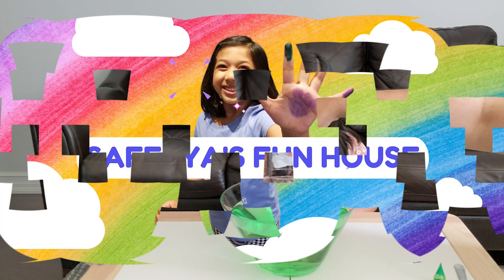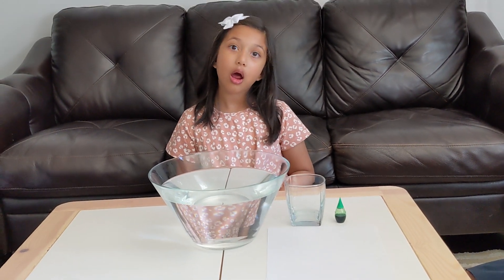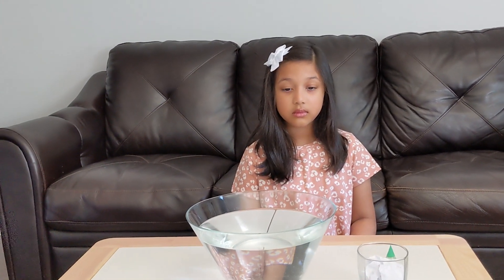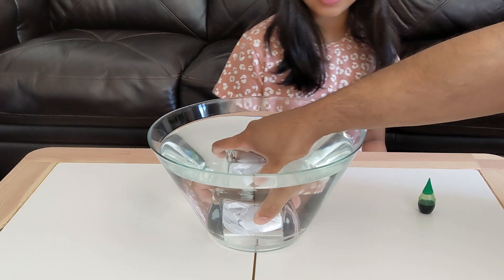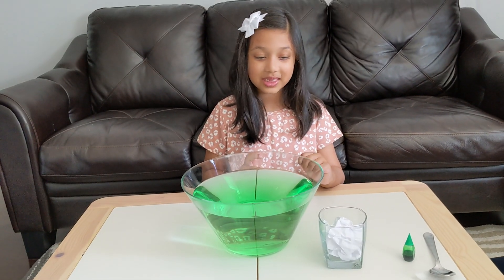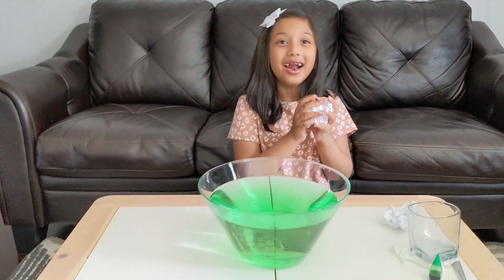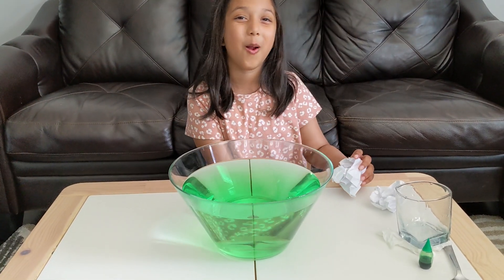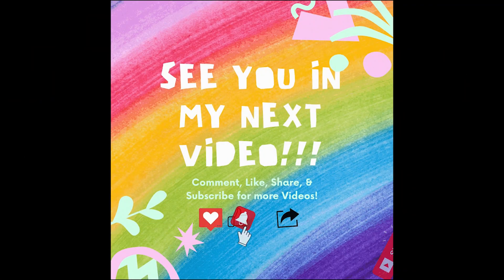Water Suspension Science Experiment | Easy DIY Science Experiments for Kids!!!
This is a super fun and easy science experiment for kids. Submerge your glass in a large bowl full of water, filling it with water. Then turn it upside down slowly and lift the glass up, without letting it rise above the surface of the water. The water will “magically” stay inside the glass, even though it's upside down!

Supplies Needed:
• Large bowl full of water
• Small glass
• Piece of paper
• dry active yeast

How does it work:
The water is able to stay inside the glass, even as it’s being lifted up, because air pressure is pushing down on the water’s surface. This forces the water up into the glass. As you gradually lift the glass above the surface of the water you lose the pressure that was keeping the water suspended in air. Gravity then does its job, causing the water to fall out.